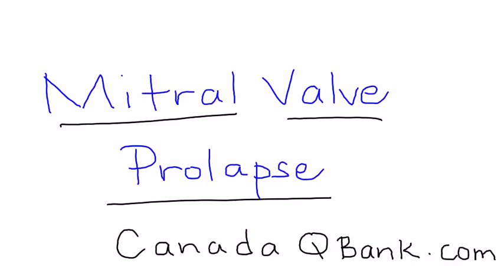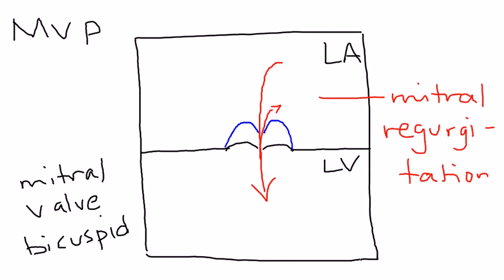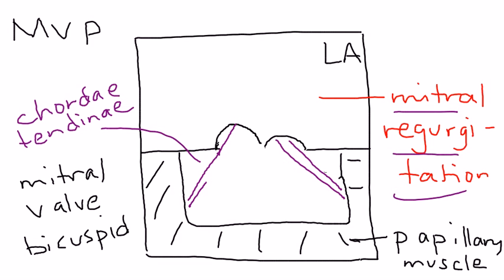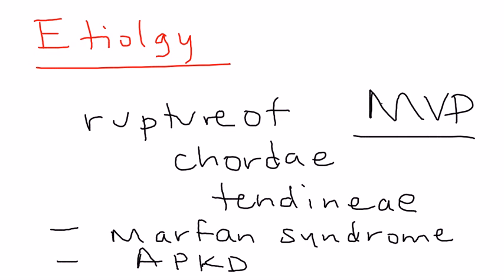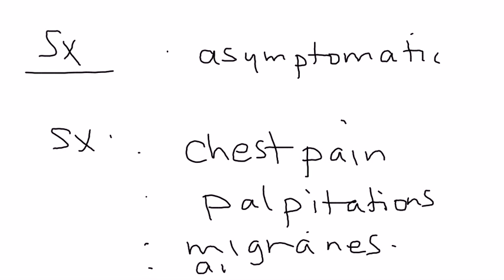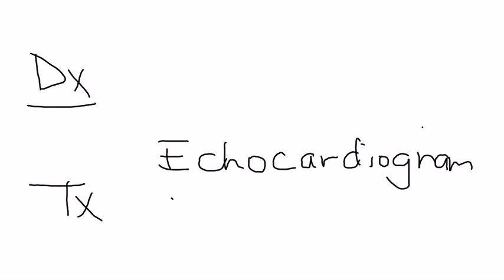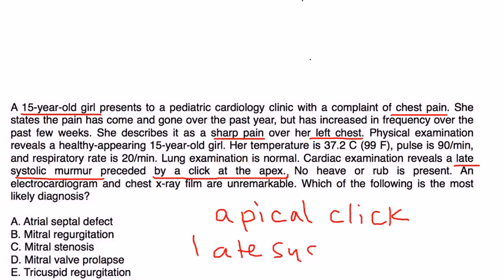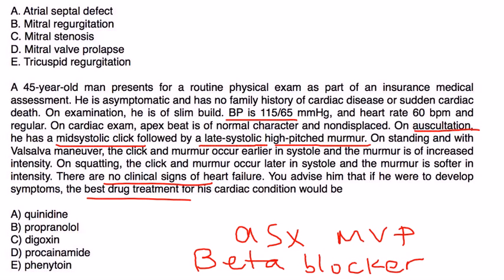Mitral Valve Prolapse